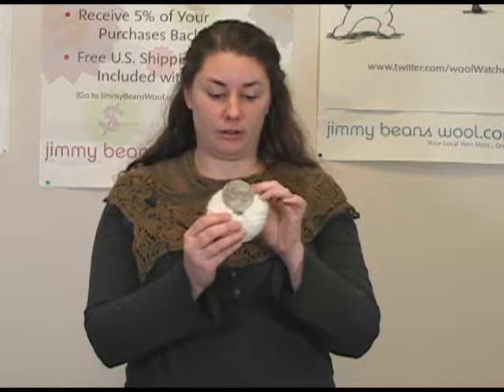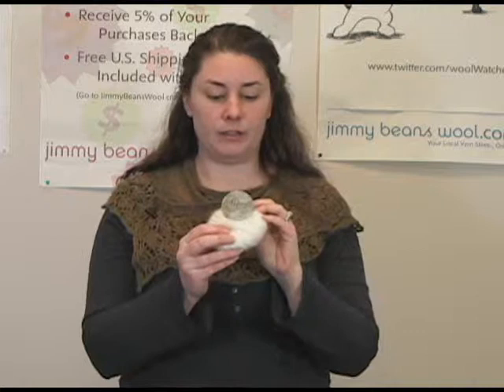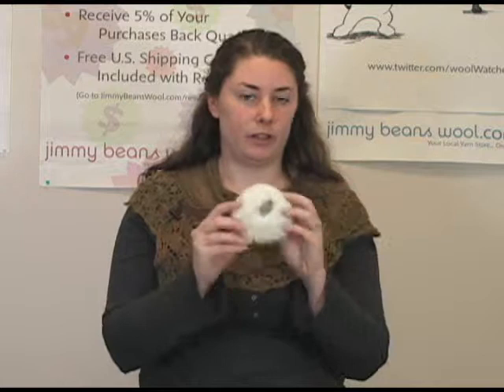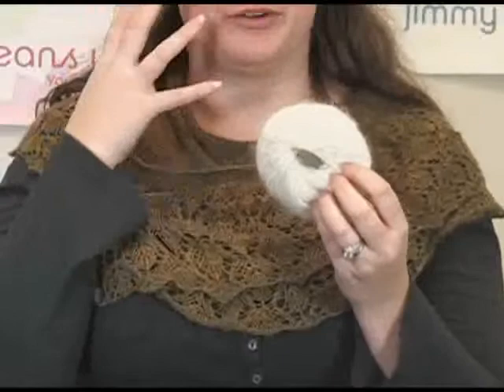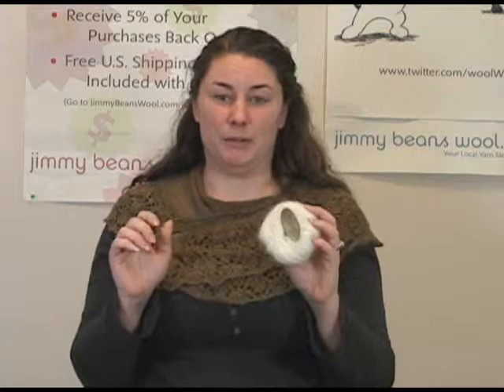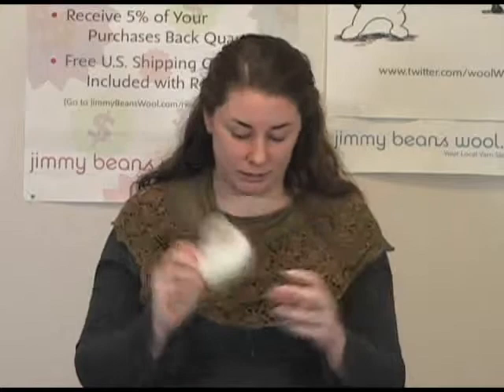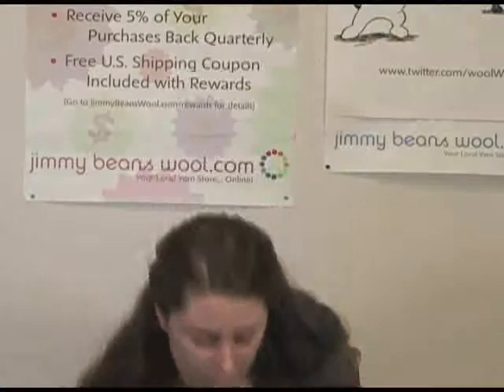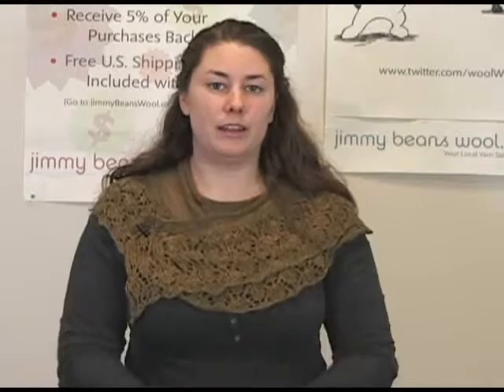Plymouth Angora Yarn Review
Rachel from Jimmy Beans Wool reviews Plymouth Angora Yarn. Jimmy Beans Wool is your LYS... online!